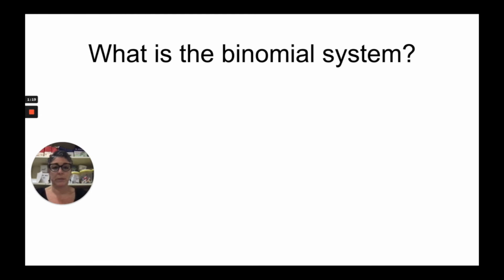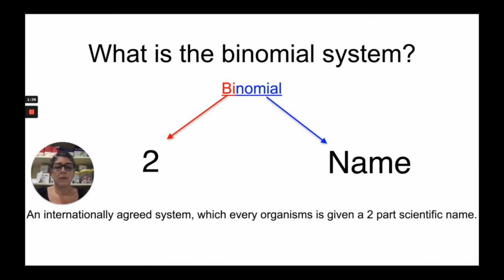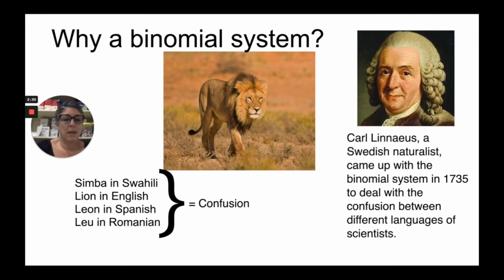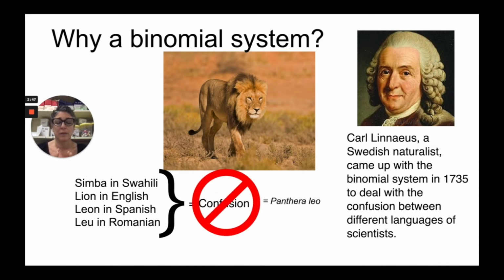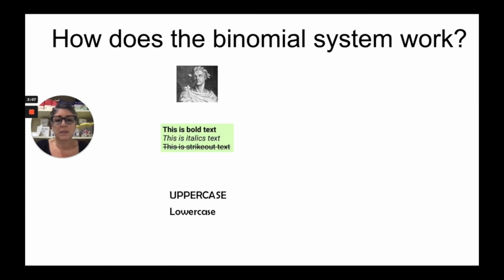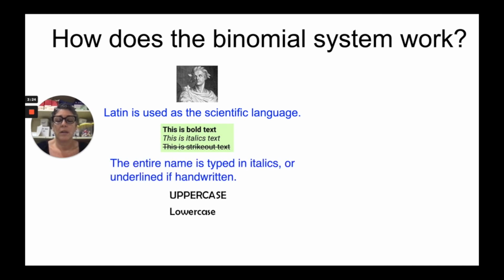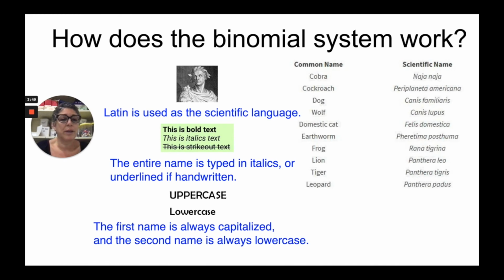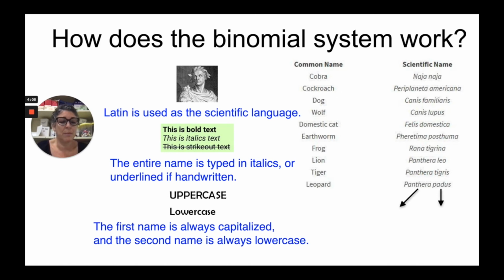IGCSE Biology Cambridge syllabus 1.2.3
Objective 1.2.3 on the binomial system of naming organisms from the Cambridge CAIE 2025 syllabus for IGCSE Biology.